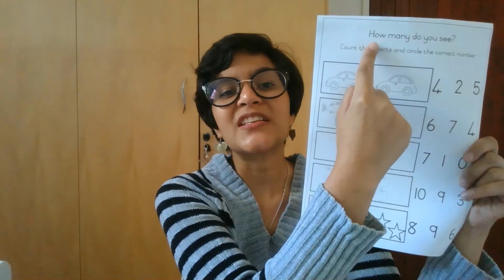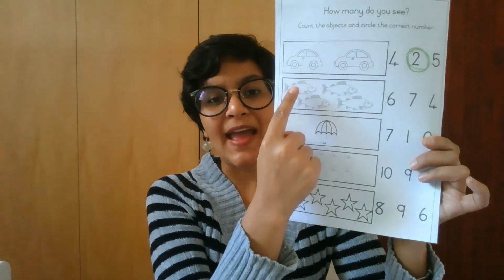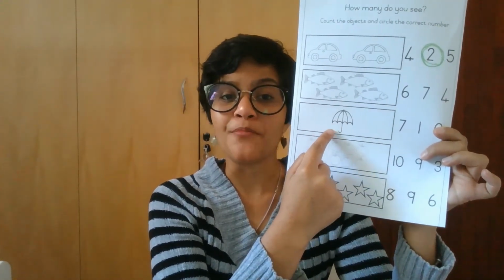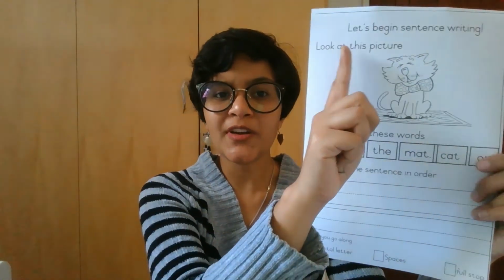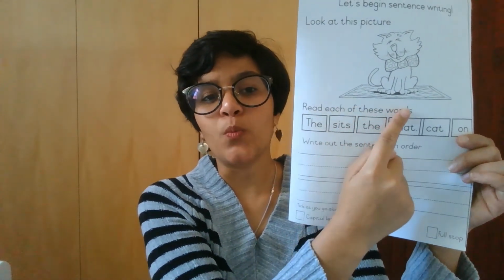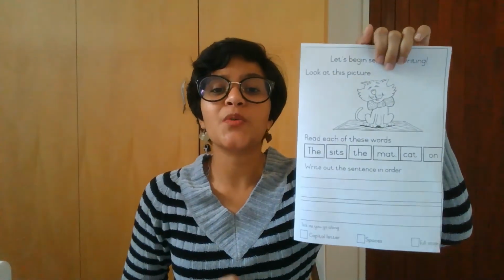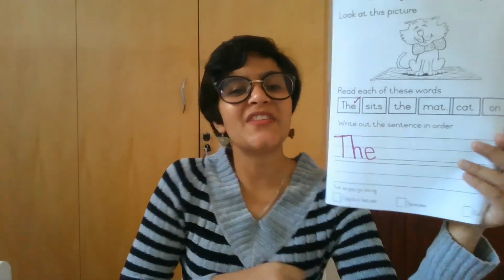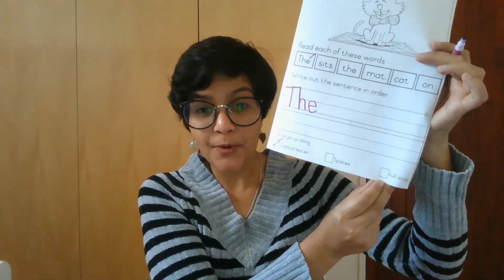Lockdown Pack Lesson 8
Hi everyone!
In this lesson we talk about responsibilities.
I also recorded the lesson on sentence writing and tomorrows lesson on "Friday fun" somehow my audio towards the end of the video got messed up, so I will rerecord the sentence writing for Thursday as well as the Friday fun work. It will be up and ready by Friday morning :)